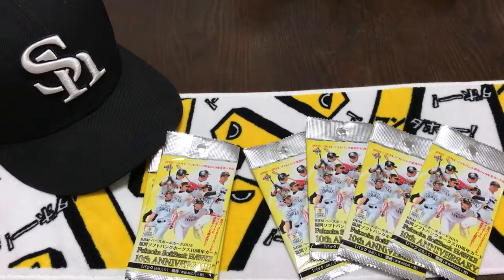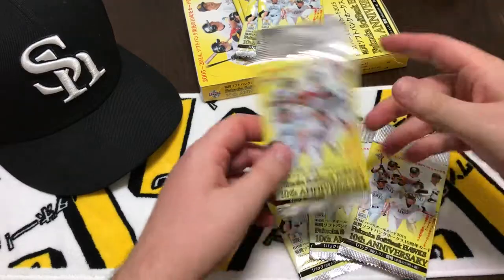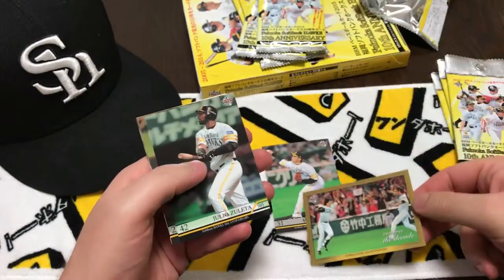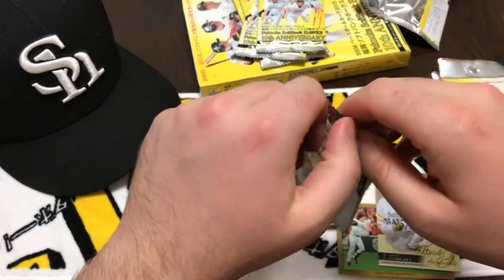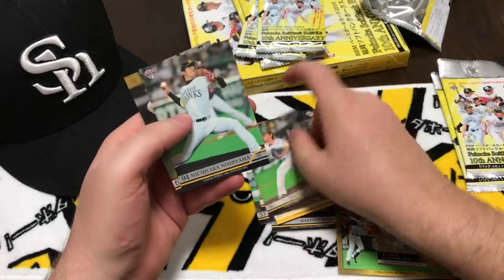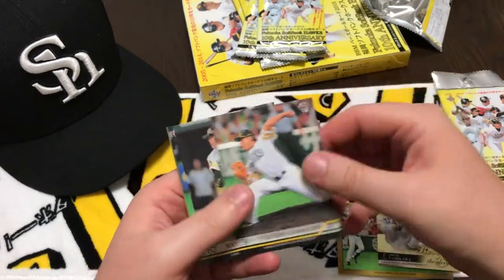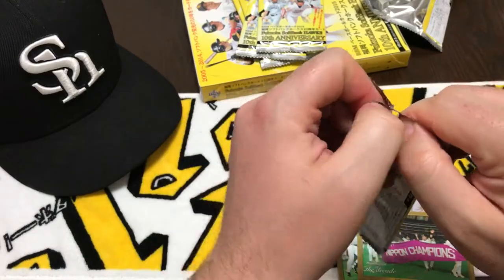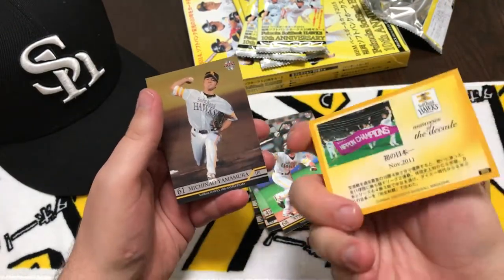Opening Japan: (2/3) 10th anniversary Fukuoka Softbank Hawks baseball cards.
Watch as I open up packs from a box of 10th anniversary Fukuoka Softbank hawks.